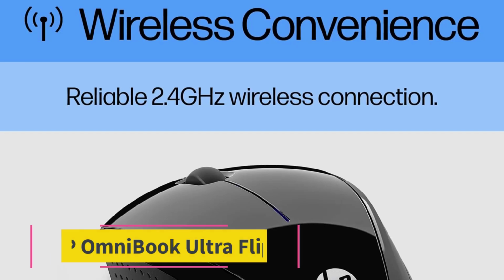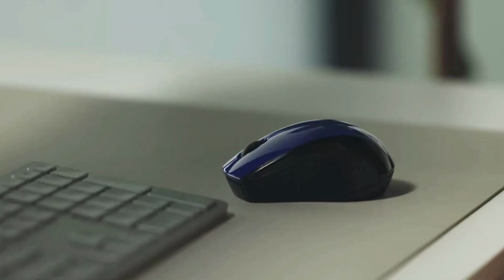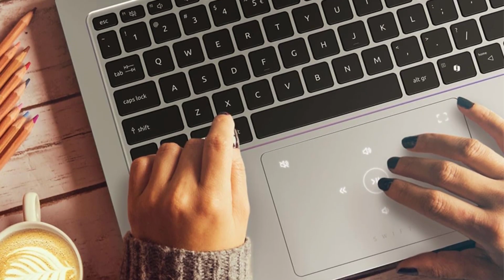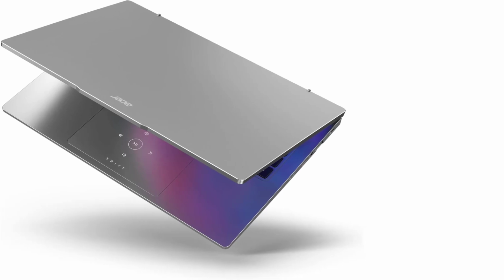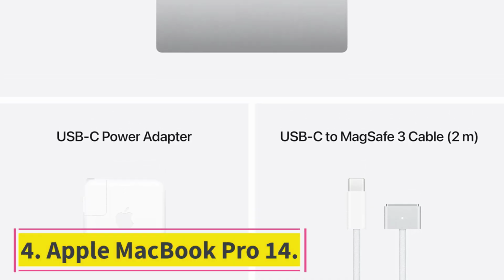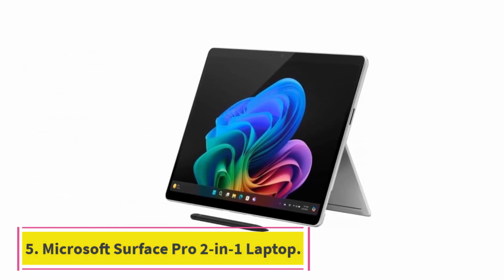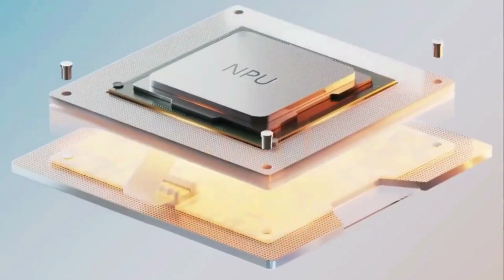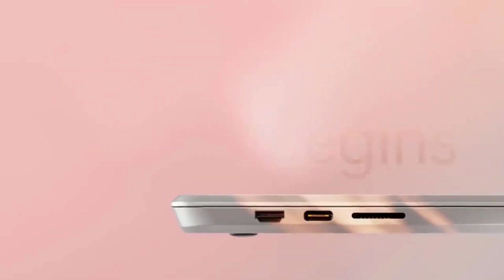Top 5 Best Business Laptops in 2025 | Best Business Laptops - Review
1. HP OmniBook Ultra Flip 14.

2. Acer Swift Go 14.

3. ASUS Vivobook 16 M1605.

4. Apple MacBook Pro 14.

5. Microsoft Surface Pro 2-in-1 Laptop.

In this video, we listed the Best Best Business Laptops in 2025.